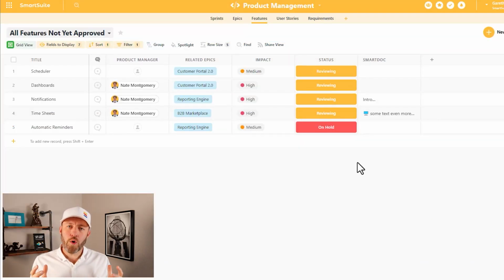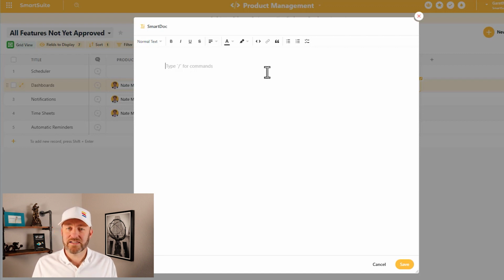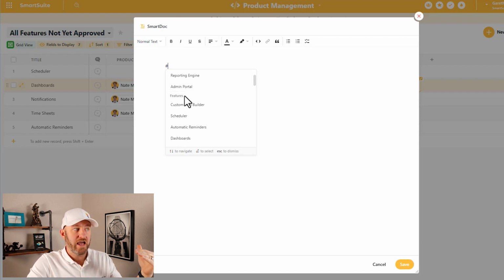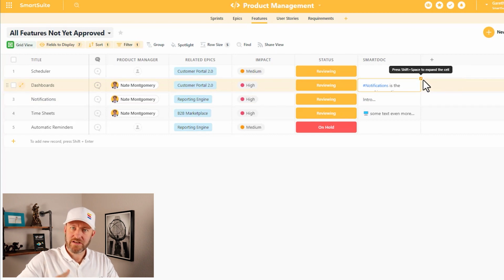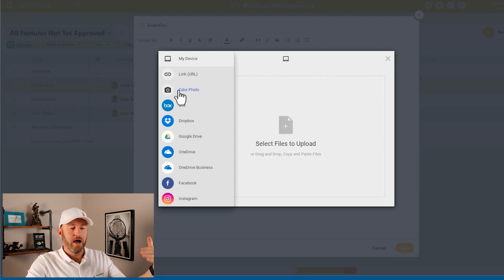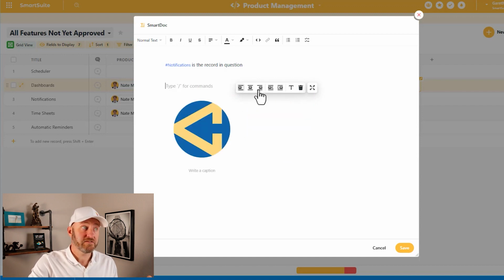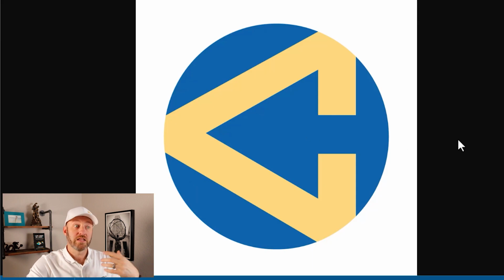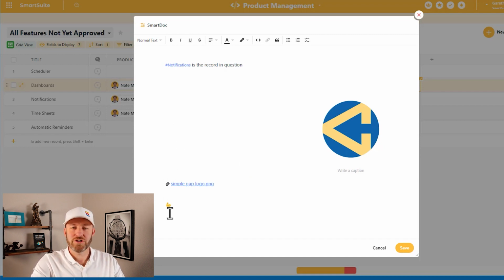Links, Images, Files and Emojis